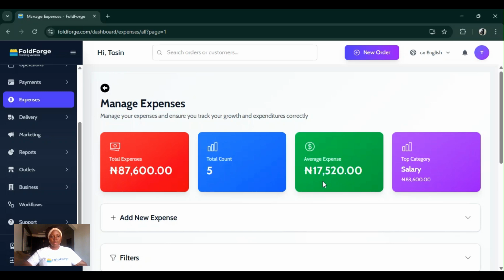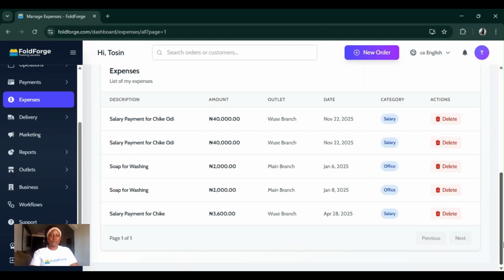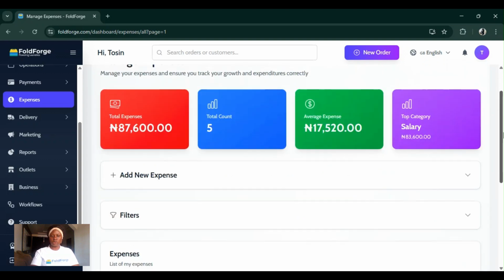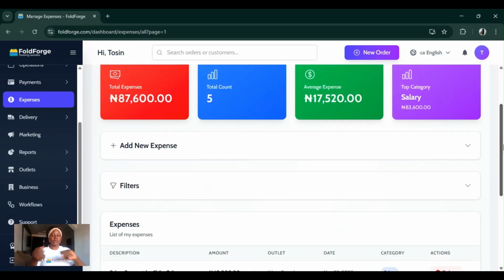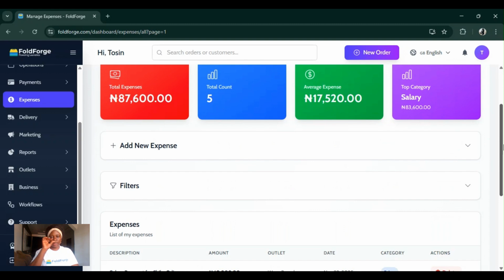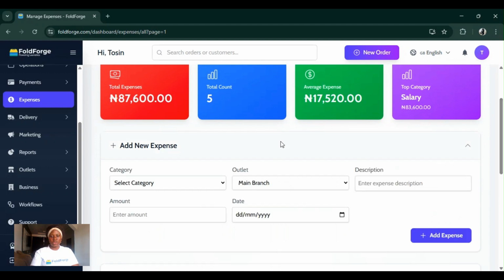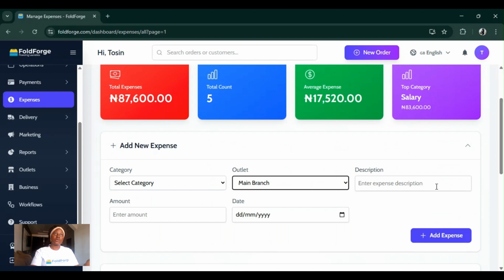How to navigate Expenses tab on FoldForge Application